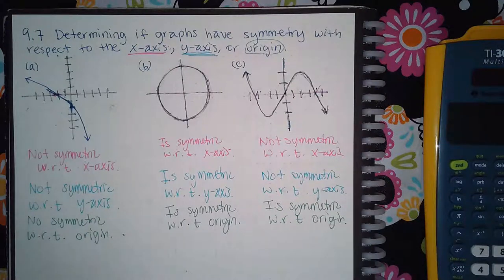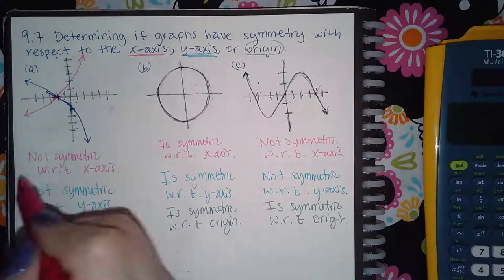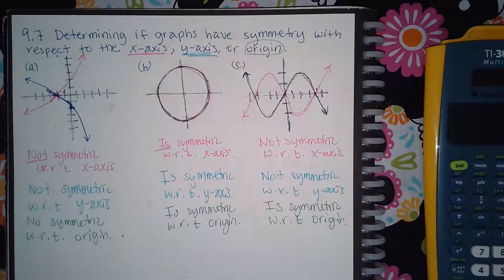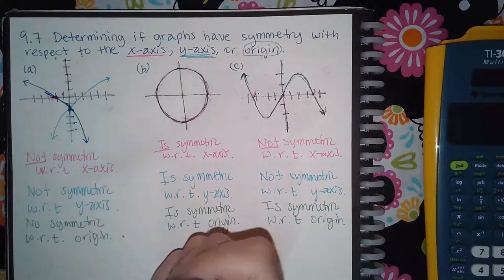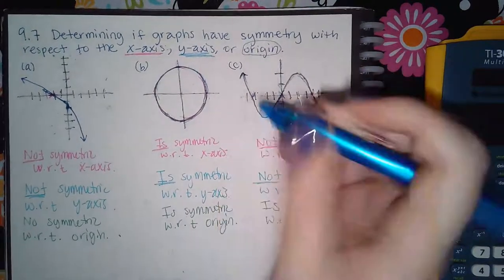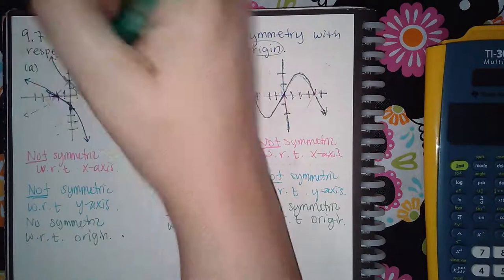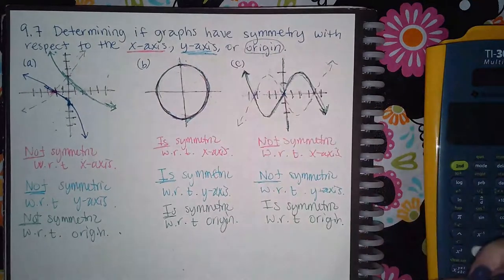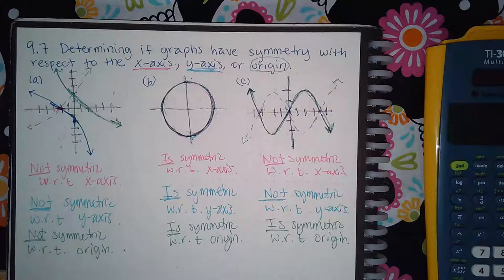9.6 Determining if graphs have symmetry with respect to the x axis, y axis, or origin